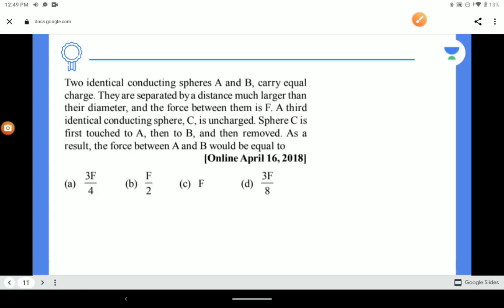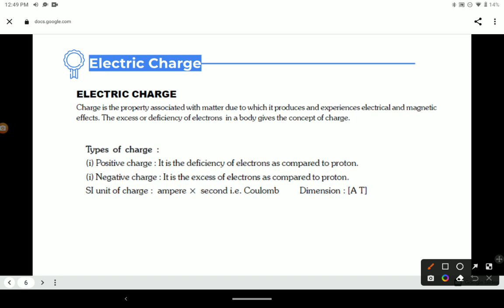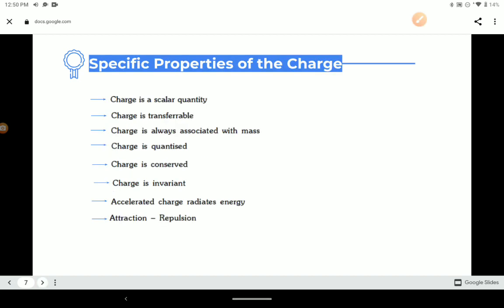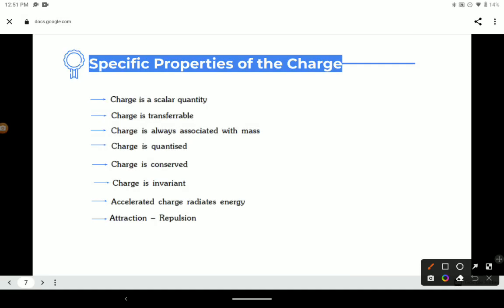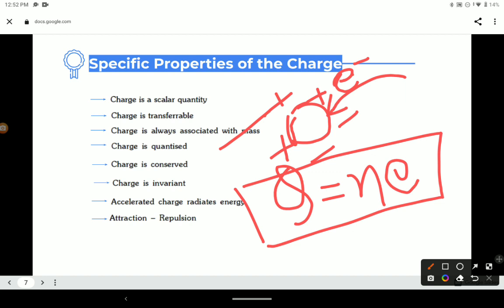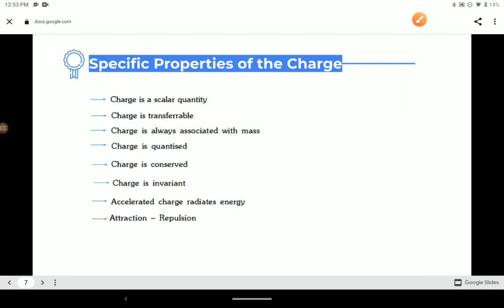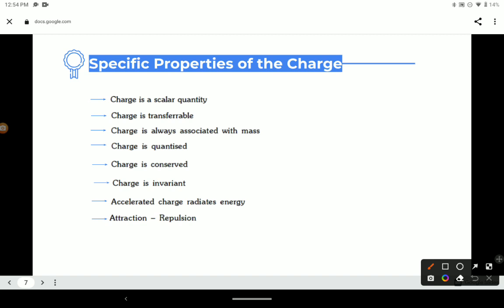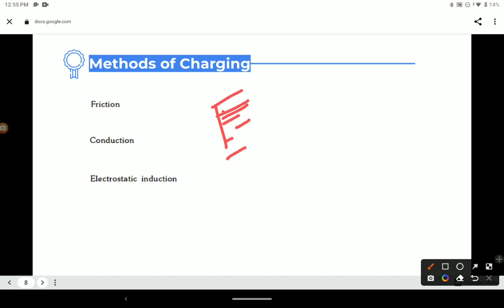ELECTROSTATICS 1 /20 DAY'S CRASH COURSE/BASIC TO JEE LEVEL/TARGET IIT/JEE 2022